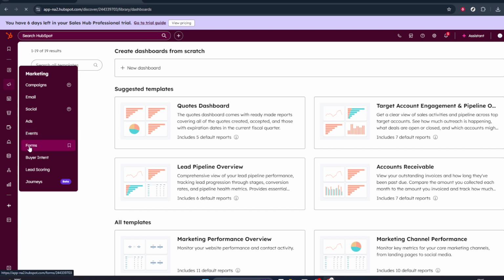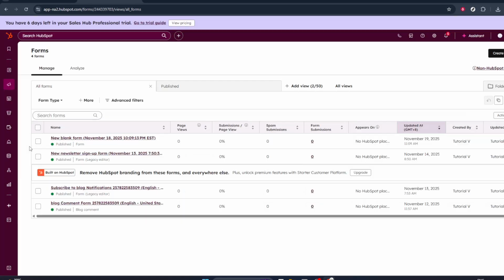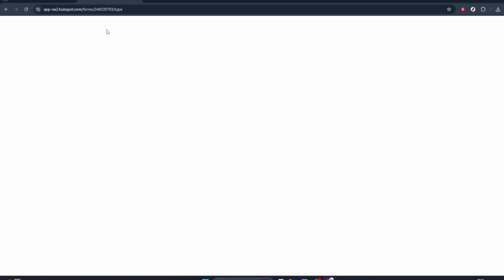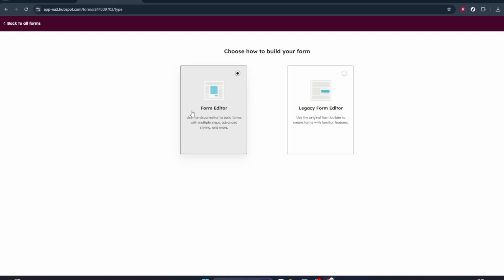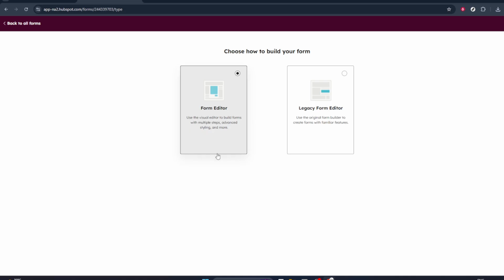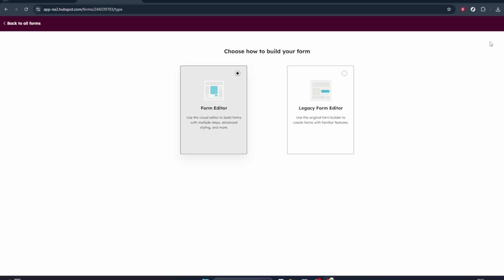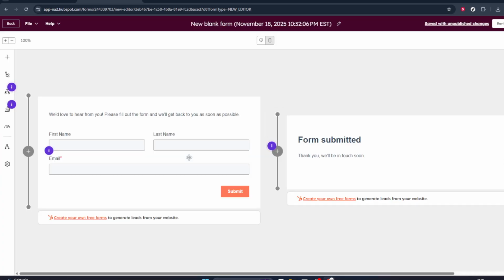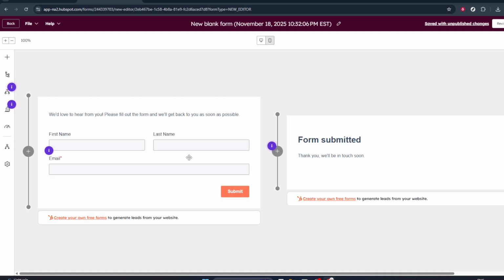How to Use Automation with Forms in HubSpot | Easy Guide 2025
In this video, you’ll learn how to use images in HubSpot content, including blogs, landing pages, and emails, to enhance your branding and improve engagement.